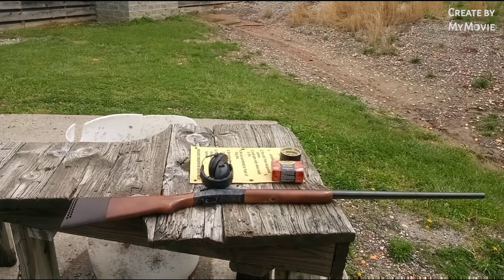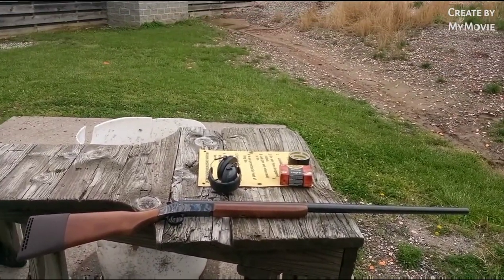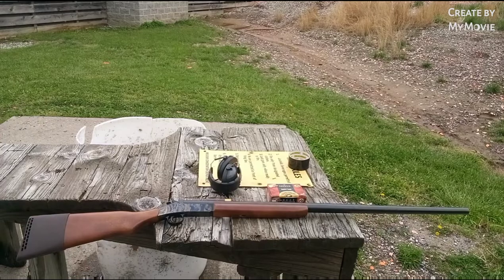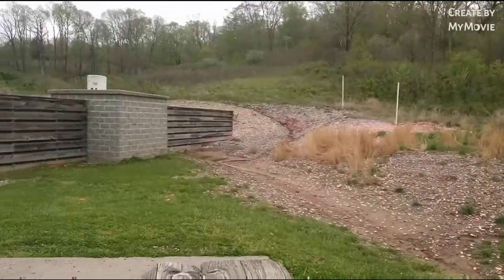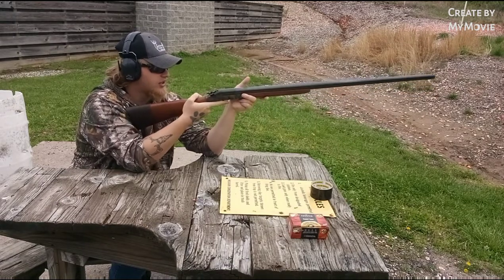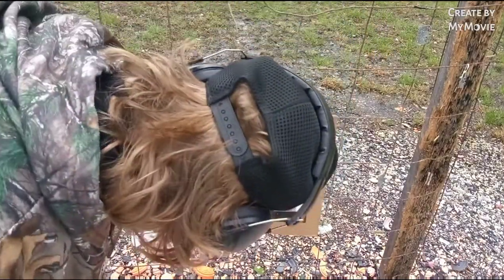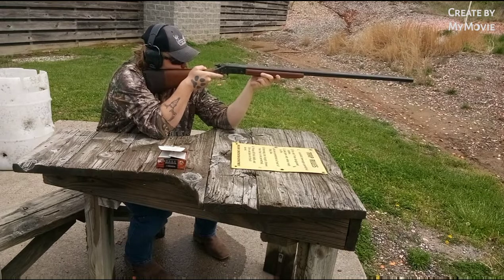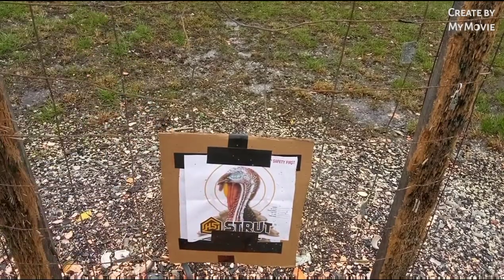gun of the week#12 H&R 10 gauge Tsso